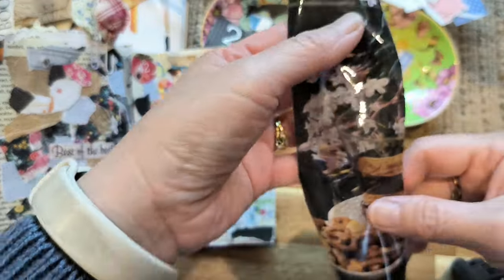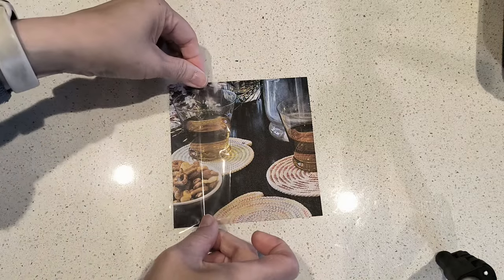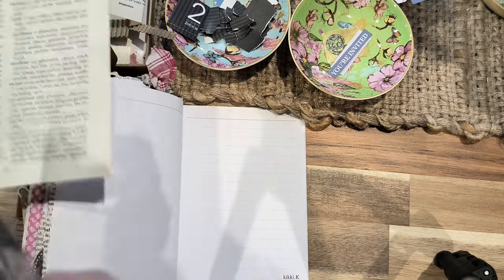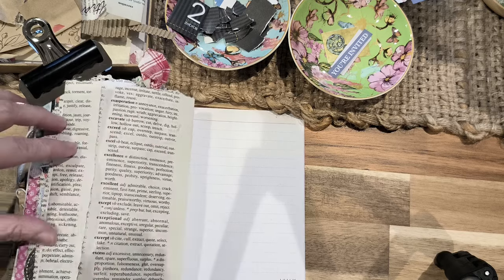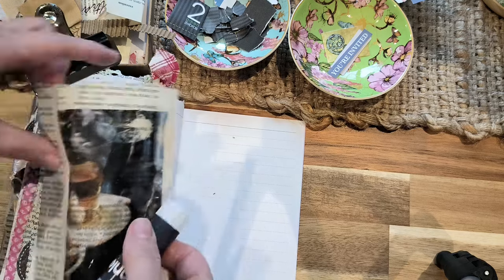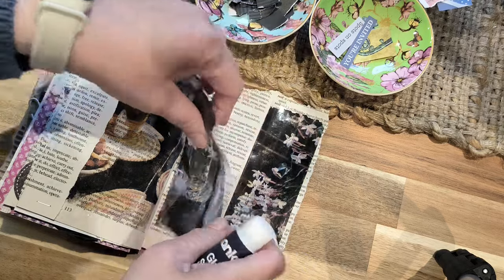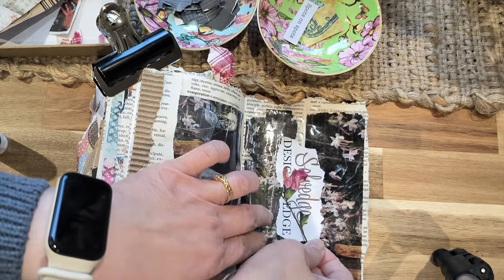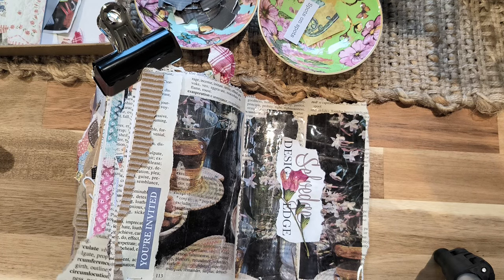EP 21 How to add magazine transfer for extra interest and texture / Magazine transfer tutorial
How to add magazine transfer for extra interest and texture. How to make Magazine transfers tutorial

I'm new to junk journaling/art journaling. Documenting my progress on YouTube so I can look back to see how far I've come. Watch my pages closeup or flip through for more ideas to create your own pages. As a beginner, I have learned lots but the most important one is ...NEVER STOP EXPLORING!!!  @onbeingwhole
xCheryl